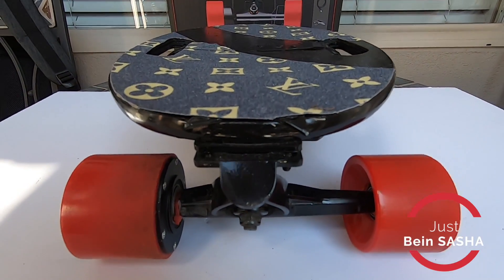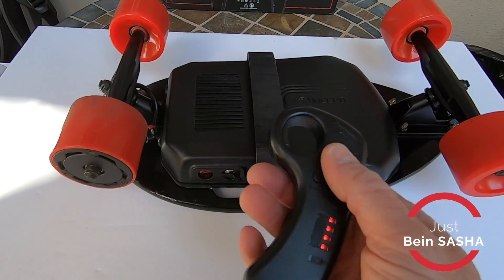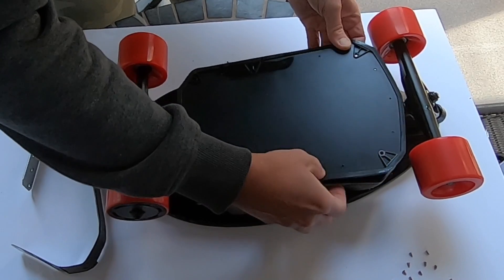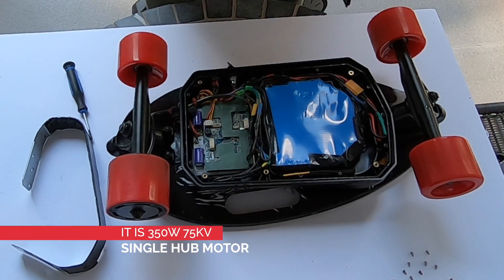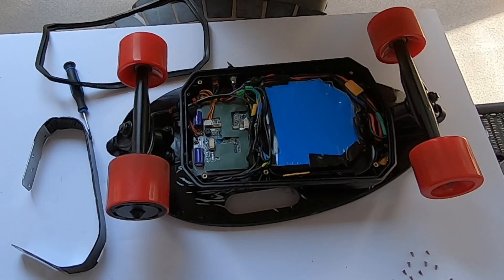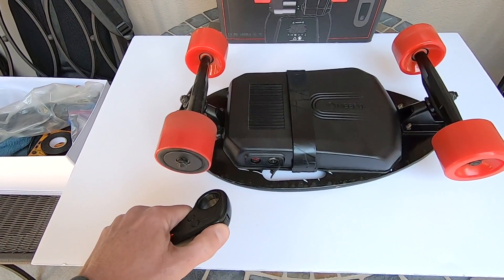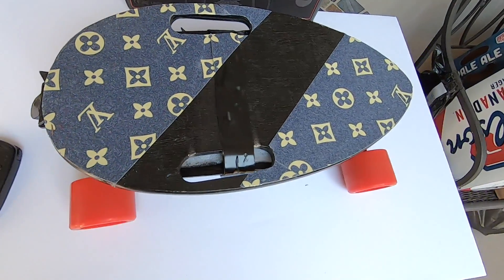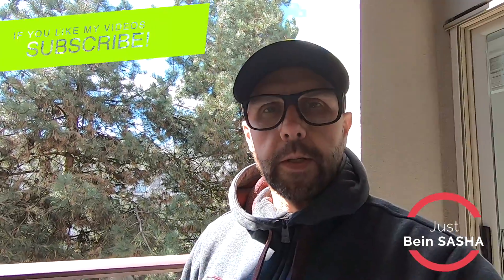Building DIY 350w Micro Electric Board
Diy Electric skateboard